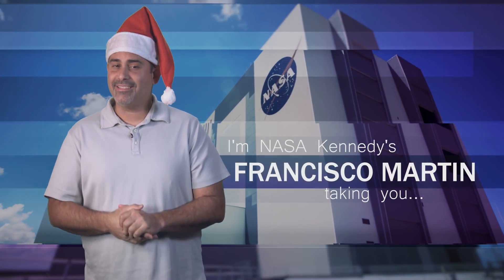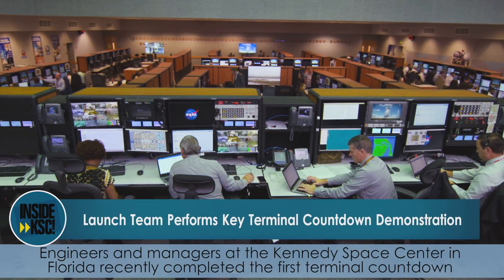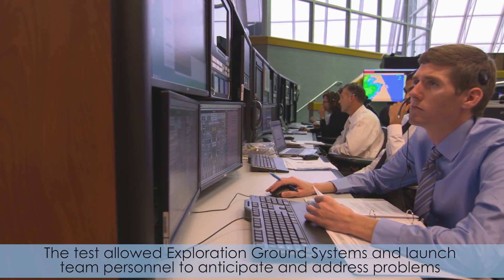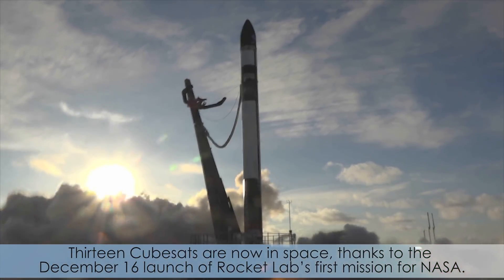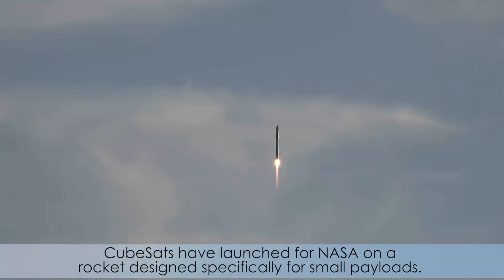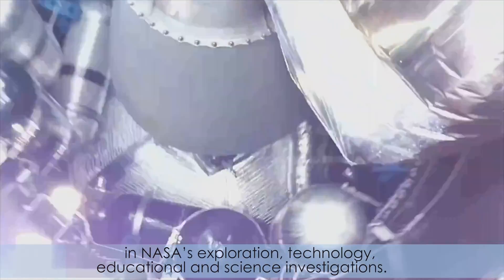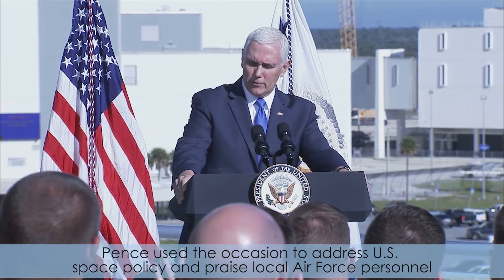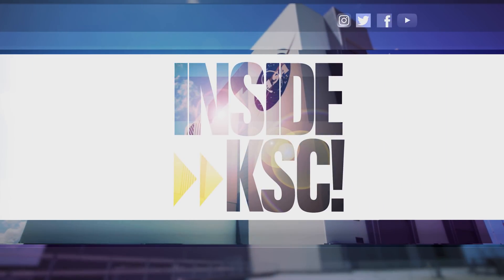Inside KSC! Dec. 21, 2018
This week in space news, Kennedy Space Center engineers and managers completed their first terminal countdown demonstration for Exploration Mission-1.
NASA partnered with Rocket Lab to launch 13 CubeSats into space. And Vice President Mike Pence addressed U.S. space policy and praised local Air Force personnel during a visit to Kennedy Space Center.  (“Jingle Bells” song courtesy of Gothic Storm Music)